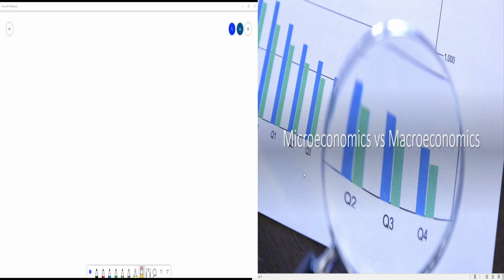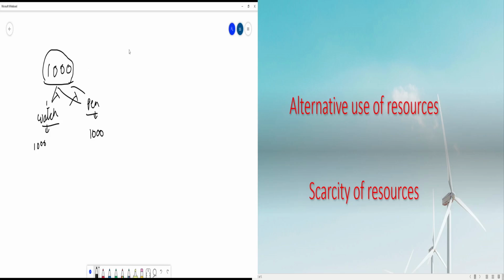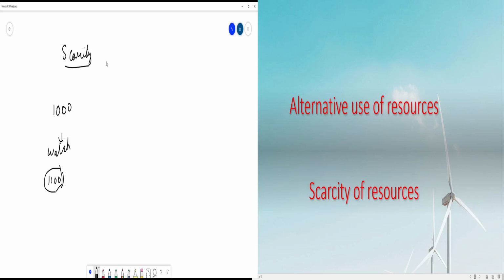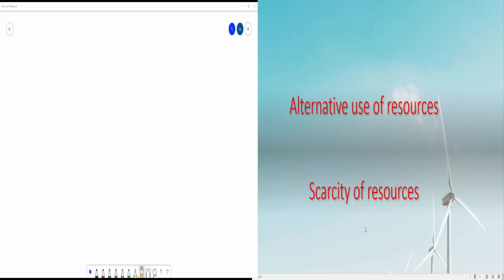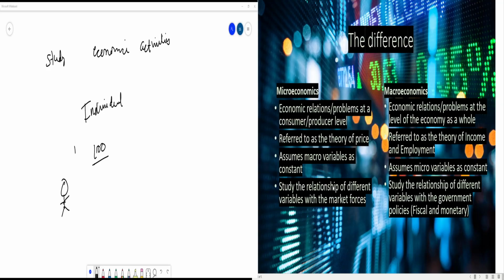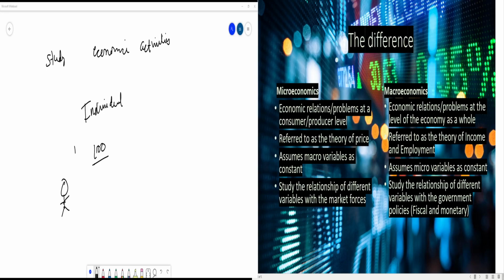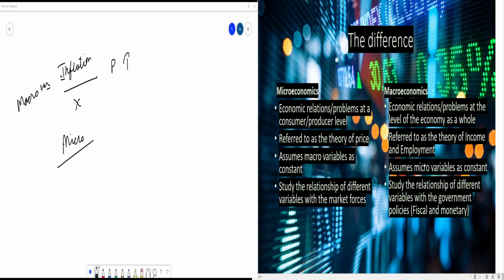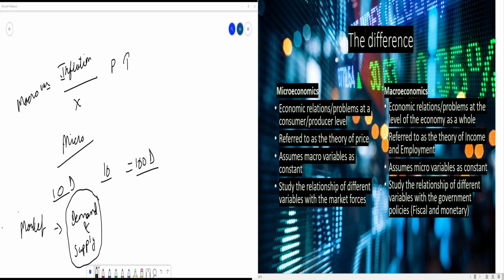Microeconomics Chapter 1 : Microeconomics vs Macroeconomics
In this lesson, we will learn about the difference between microeconomics and macroeconomics